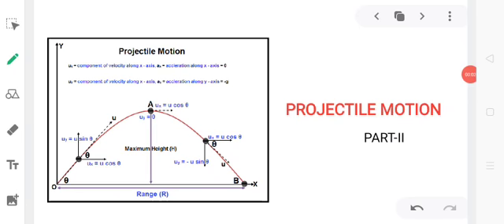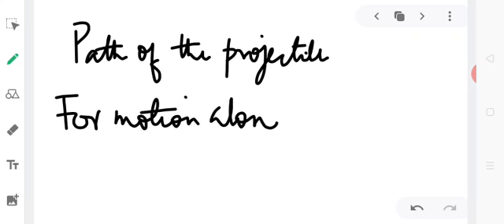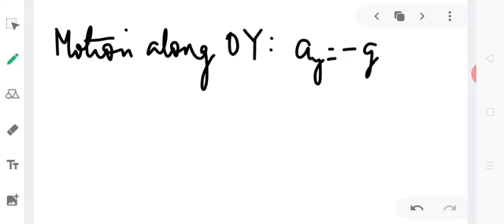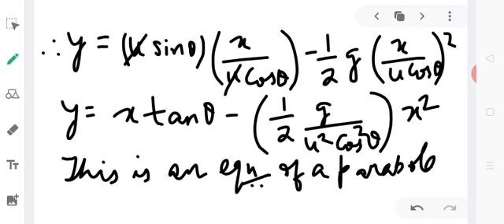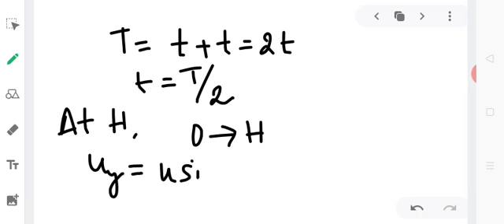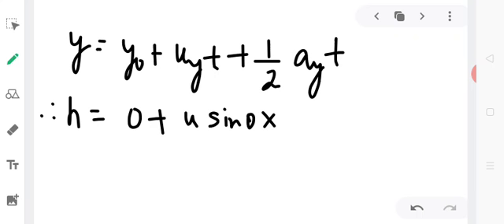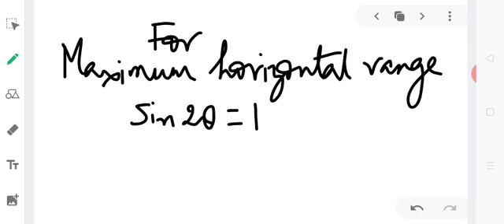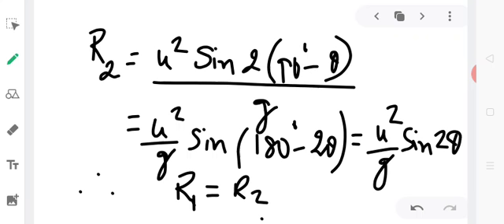Class XI:Physics-Projectile Motion- II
Projectile given angular projection